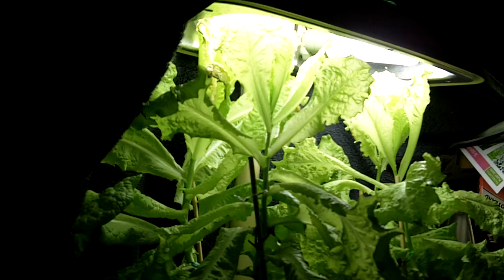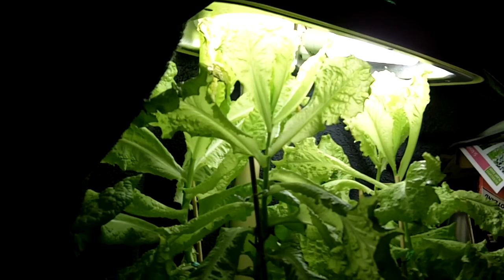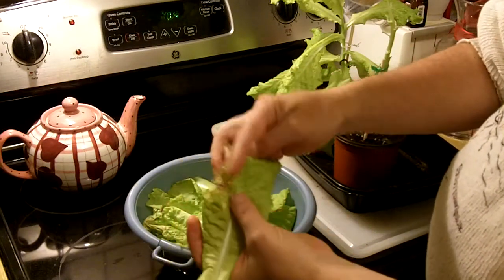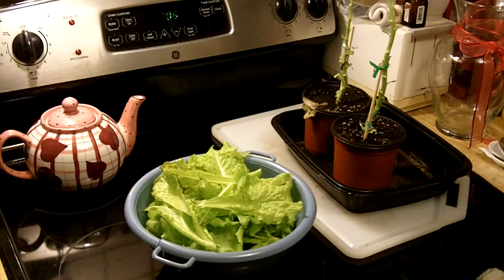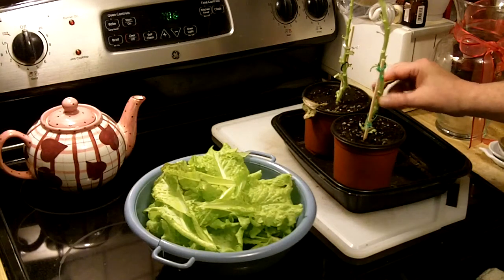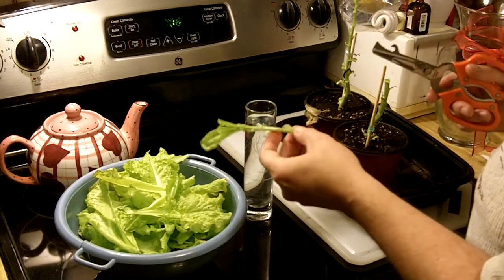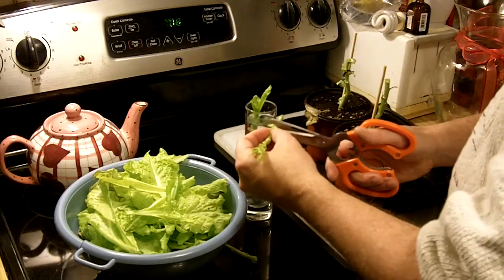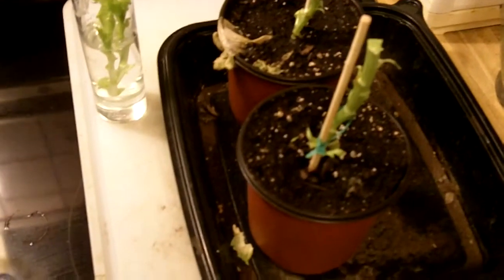Black Seeded Simpson 3rd pick